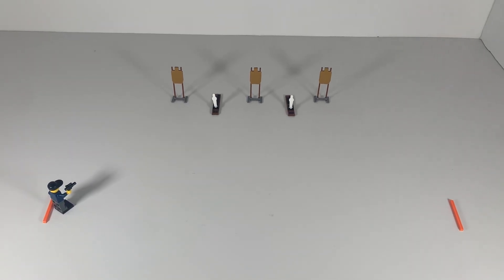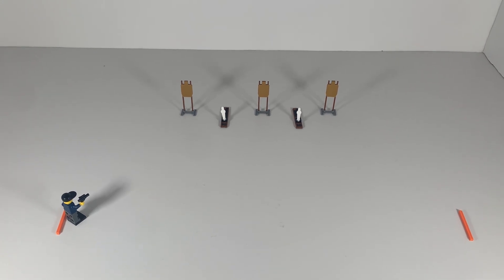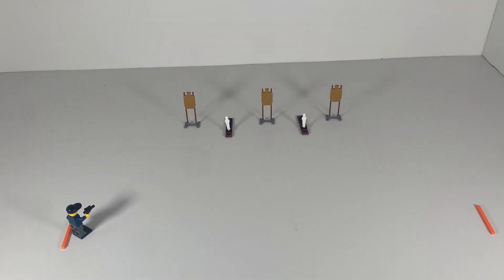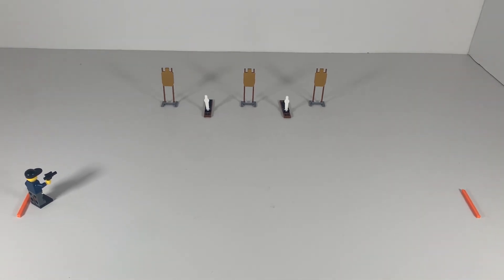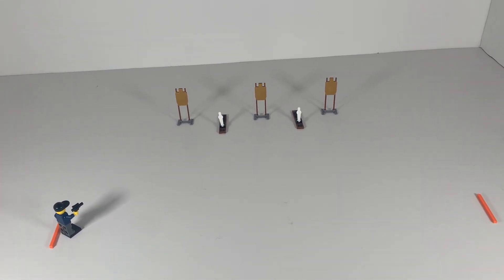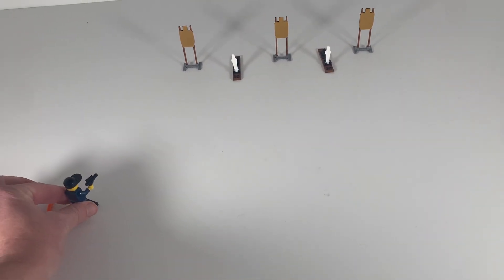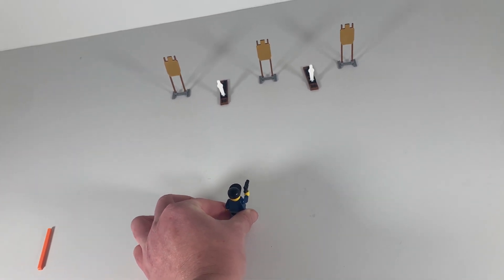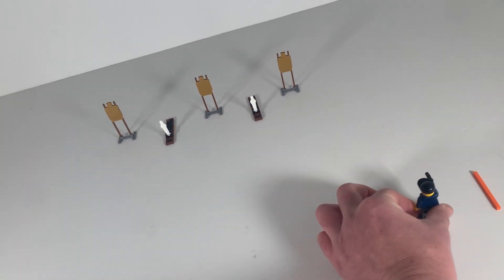Shooting on the move, pause for steel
Having trouble shooting on the move when they throw slightly more difficult targets into the mix? Try pausing your feet! Your center of gravity can continue shifting depending on target difficulty and skill level.